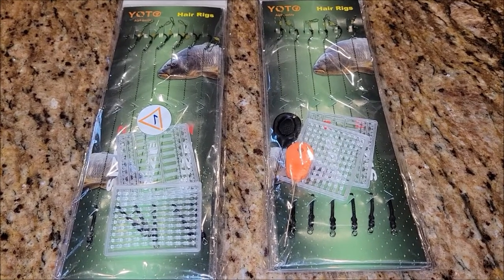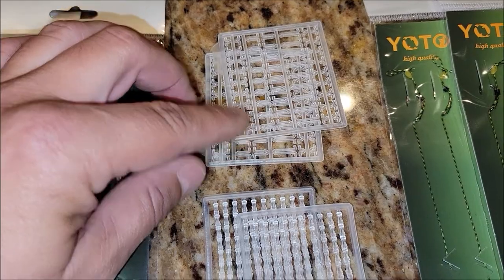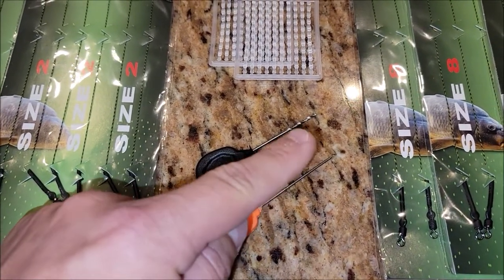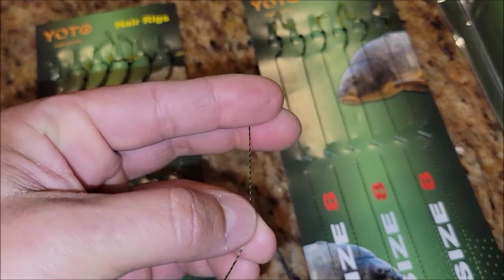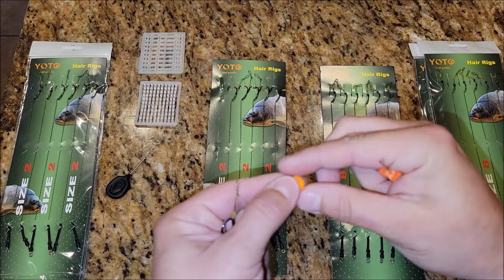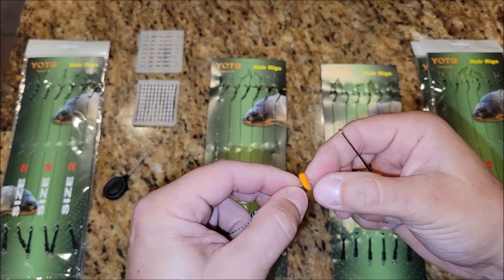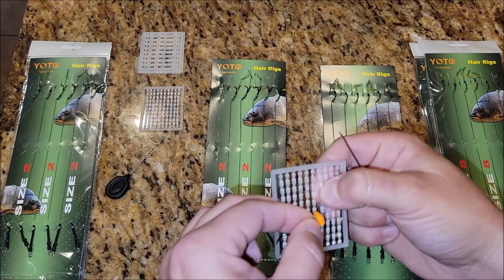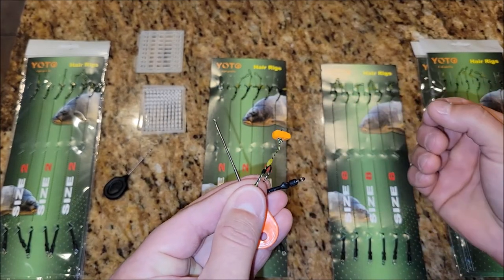Why I Like These Braided Line Carp Fishing Hair Rigs - Open & Review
Help the channel while shopping for items you already need and love: